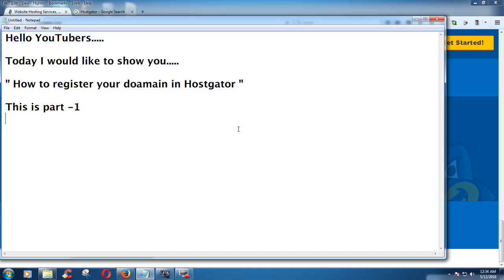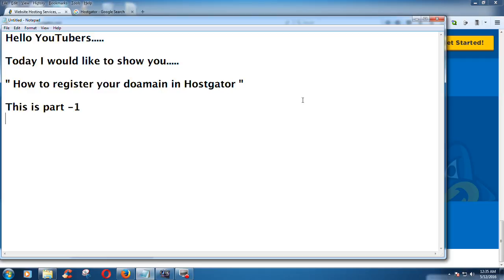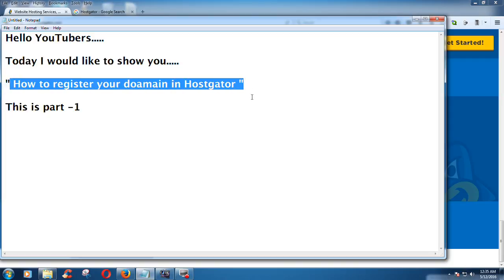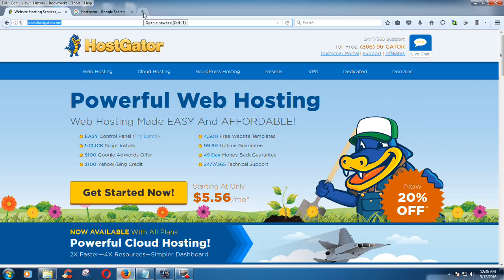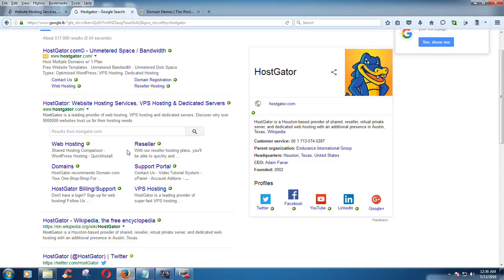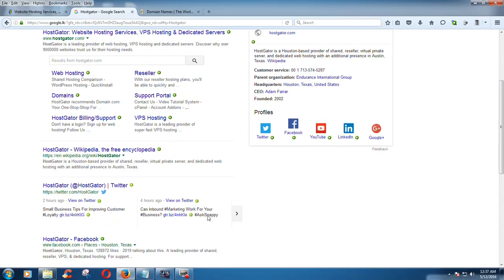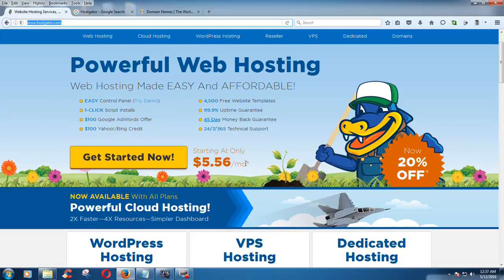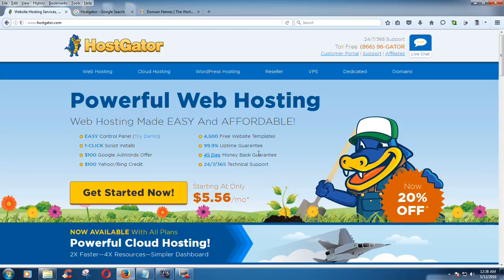How to register your domain in Hostgator part 1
This is a tutorial for " How to register your domain in Hostgator "
Watch and register your domain easily.